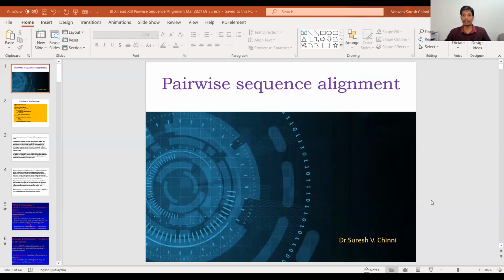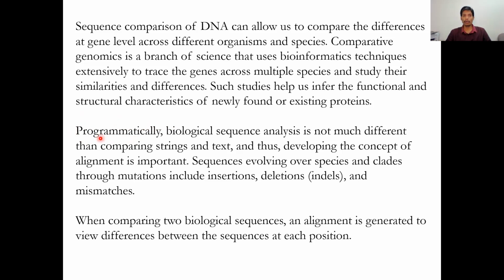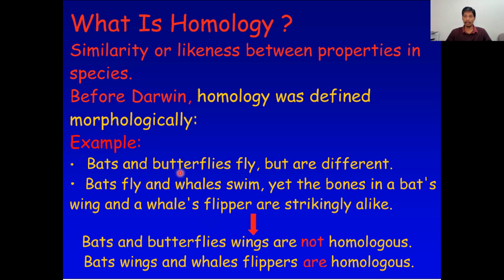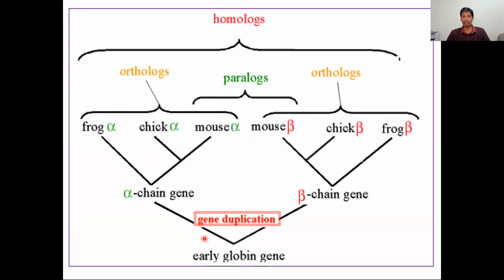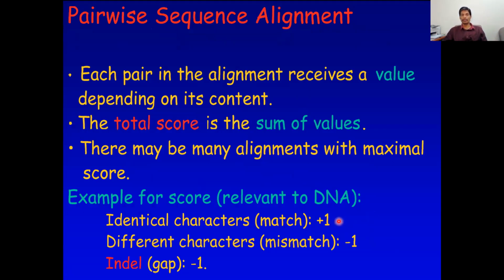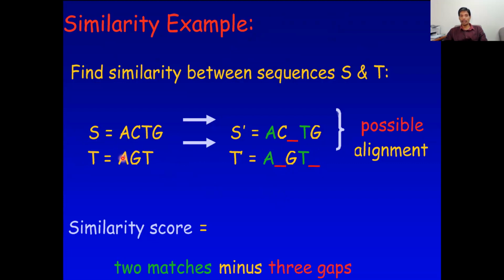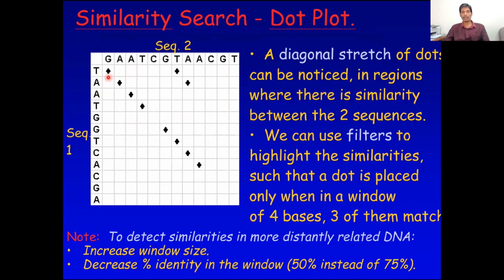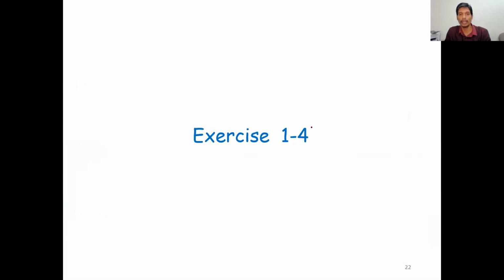Pairwise Sequence Alignment